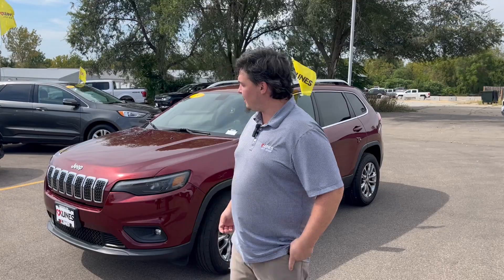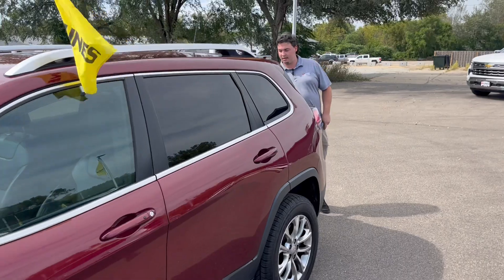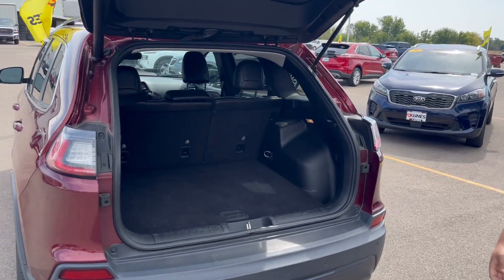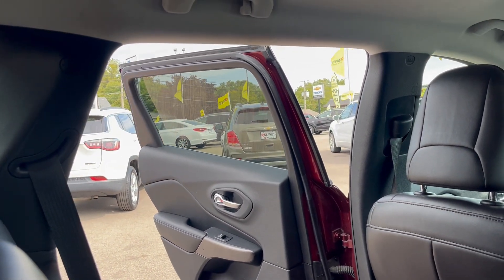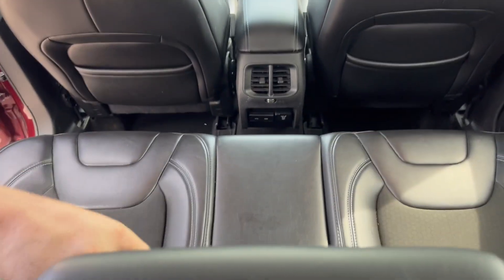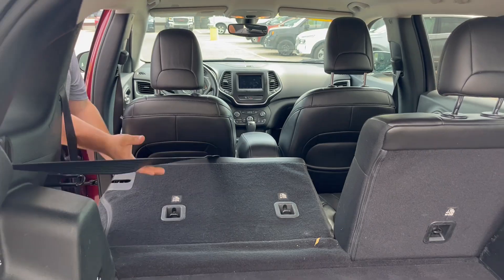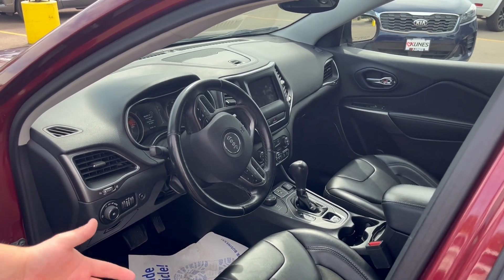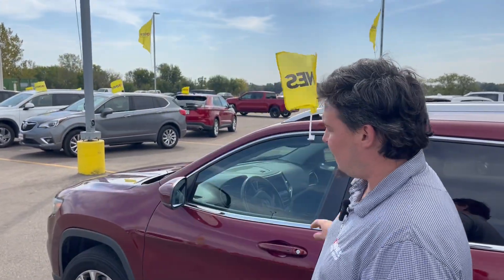2019 Jeep Cherokee Latitude Plus Walk Around